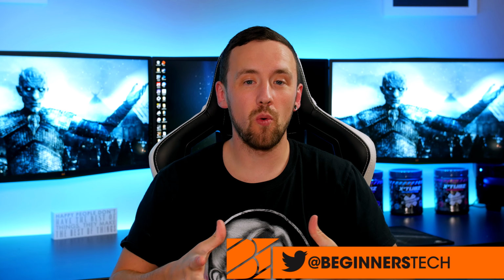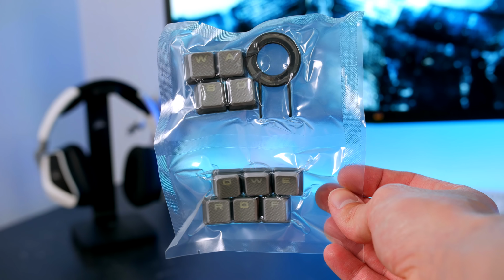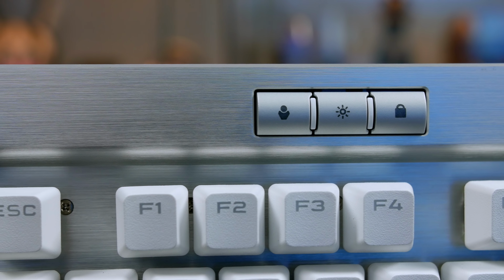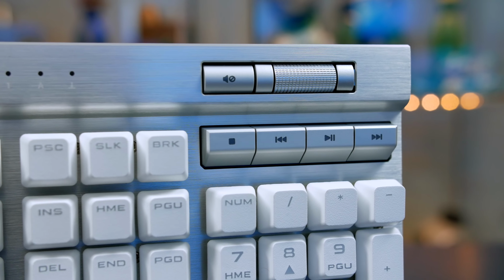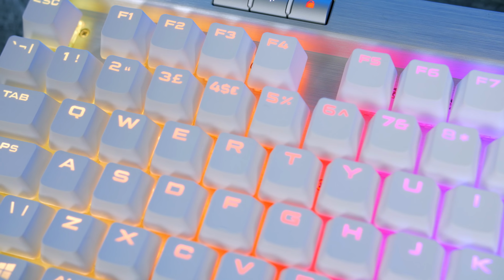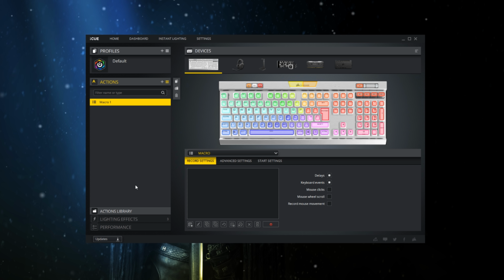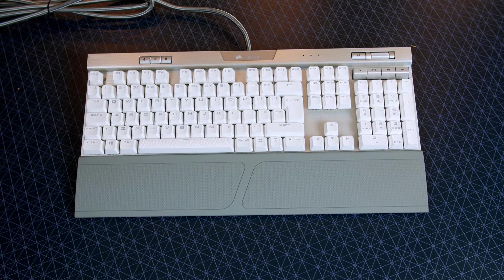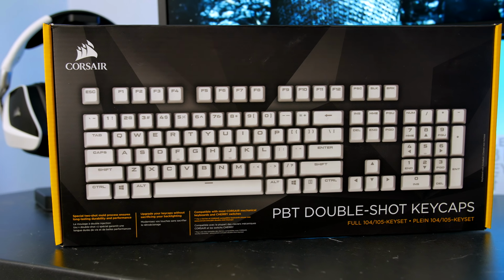Corsair K70 MK2 Special Edition - Best Gaming Keyboard?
So I may just have found myself a new mechanical gaming keyboard. The Corsair K70 MK2 SE has just landed in the studio and I wanted to make a video to let you guys see just how sweet it looks.

PRIVACY POLICY and FULL DISCLOSURE:

- All opinions on my videos are my own